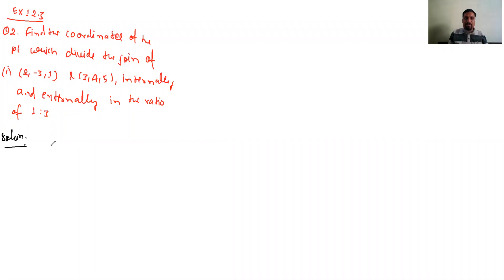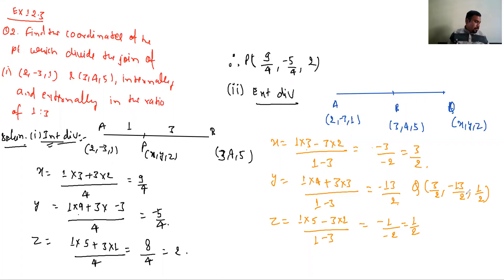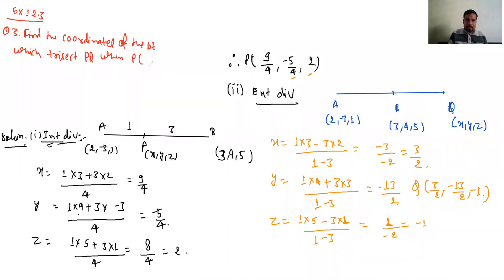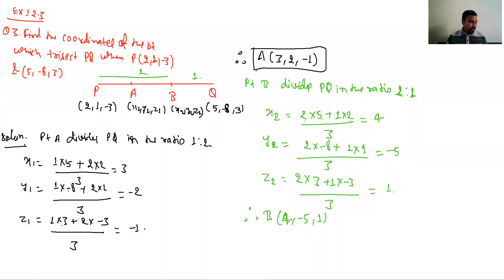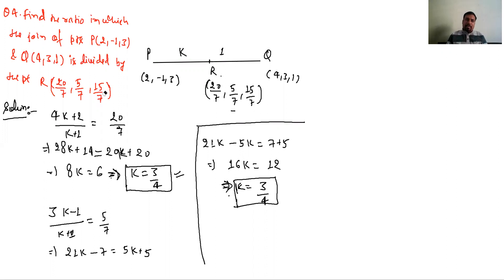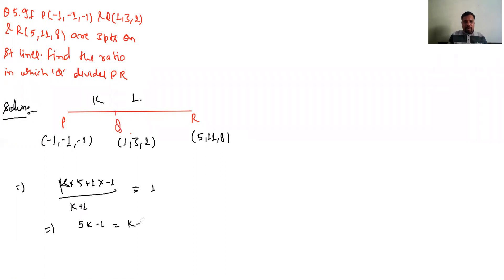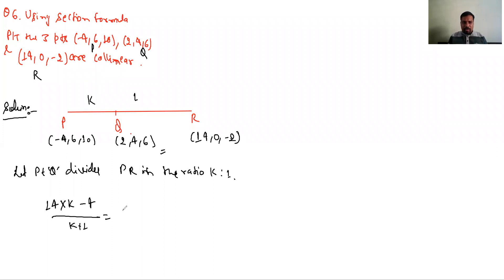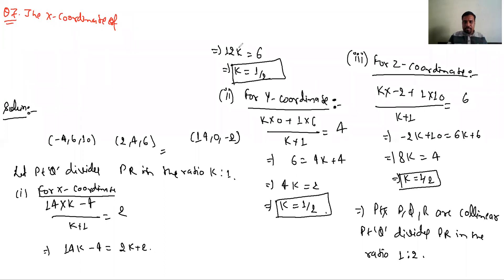3D COORDINATE GEOMETRY Ex 12.3(1) 11th CLASS